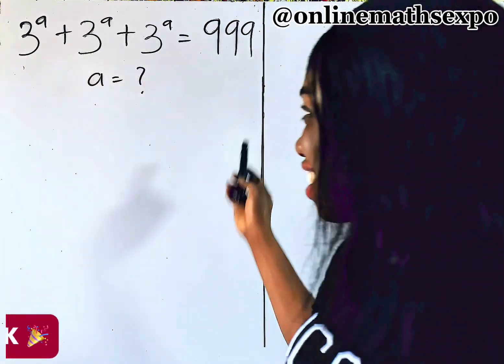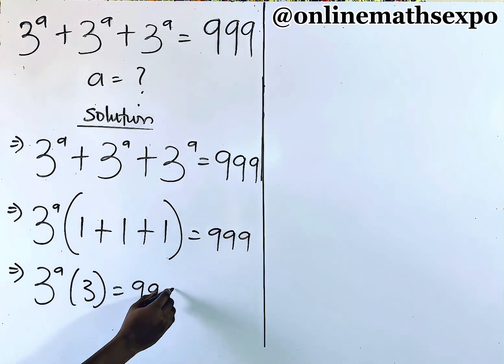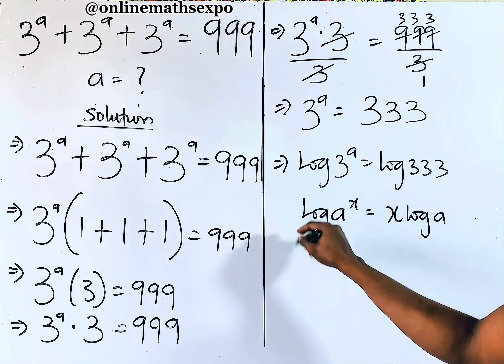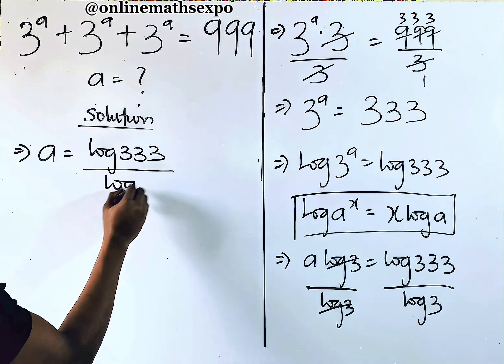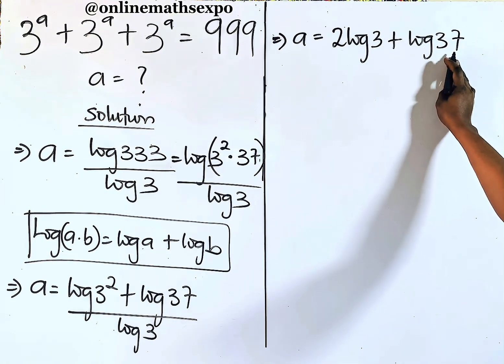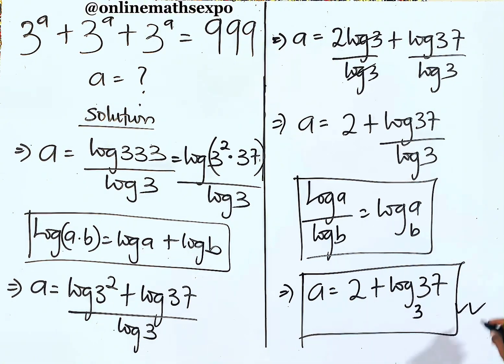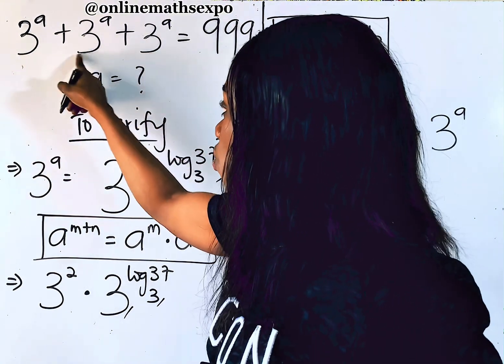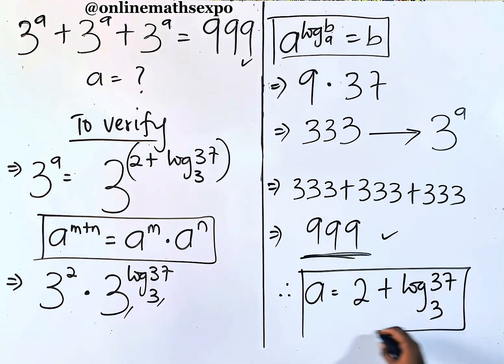Math Olympiad | A nice algebra problem. Can you solve 3^a+3^a+3^a = 999 ?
Join us as we unravel the algebraic mystery behind this tricky equation:
👉 3^a+ 3^a + 3^a = 999

Think it’s just another algebra question? Think again! Watch as we:
✅ Break down the steps clearly into cubic equations
✅ Factor the cubic expression
✅ Solve with the quadratic formula — and even explore the application of Logarithms in gettng the unknown letter.

Don’t forget to:
LIKE US 👍

WAEC
wjec
Edexcel Maths
JAMB
gcse maths
UTME
a-level further
alevel Maths
edexcel Maths
maths revision
GCE
IGCS Maths
GCE Maths
NECO
jamb
Algebra
College algebra
Math Olympiad
polynomial equations